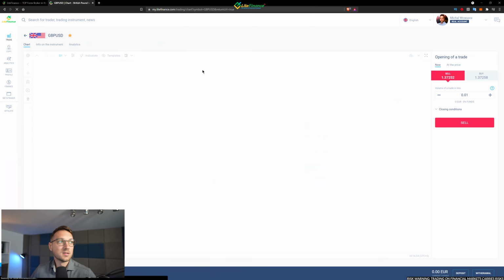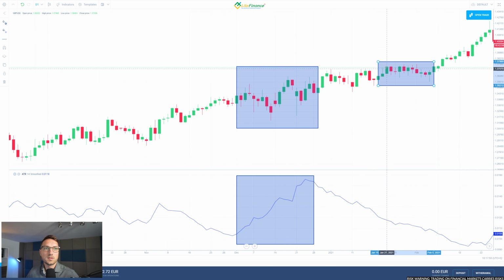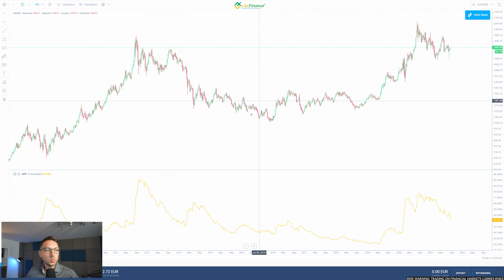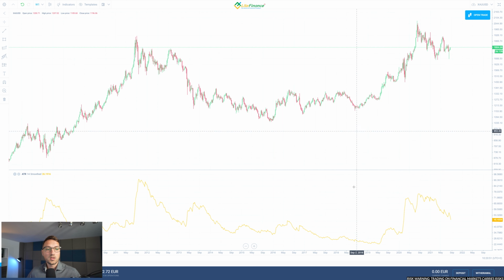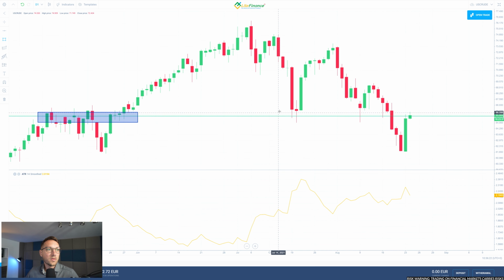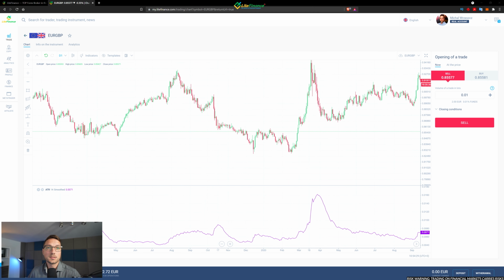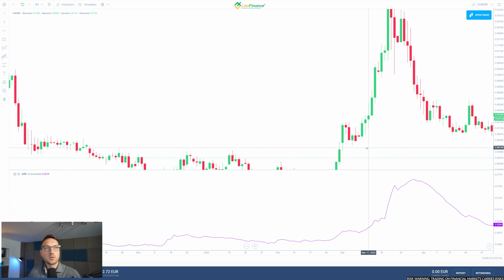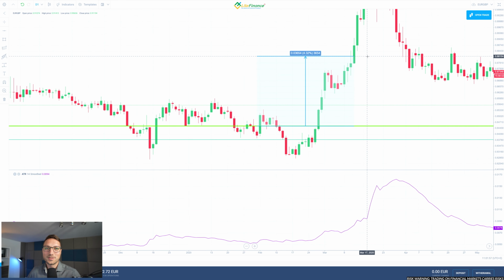ATR INDICATOR | LiteFinance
Today another video about yet another indicator which is ATR. Most commonly used for setting stop level. In this video I will share another usage of it, which is how to identify trend reversals and bigger moves before they happen. Ofcourse it is not a crystal ball but it has high probability and it is really useful. Have a great trading guys.